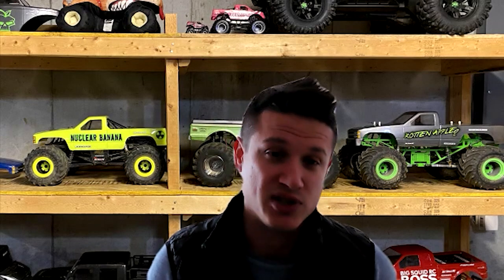Pulling Trigger #4 - Shaft Drive Vs. Clod Buster R/C Monster Truck Discussion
In this edition of Pulling Trigger Josh Rhodes and Doug Welker are discussing the differences between shaft drive r/c monster trucks like the Axial SMT10 and Losi LMT vs. the motor-on-axle Tamiya Clod Buster!

You can find Josh Rhodes Retro Monster Truck Review Podcast right